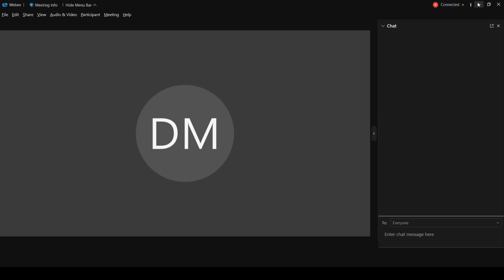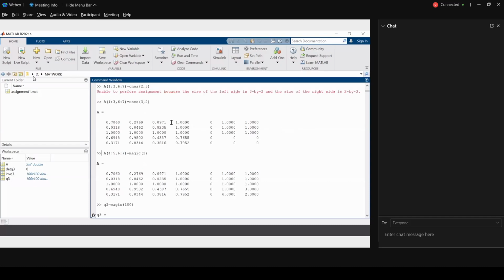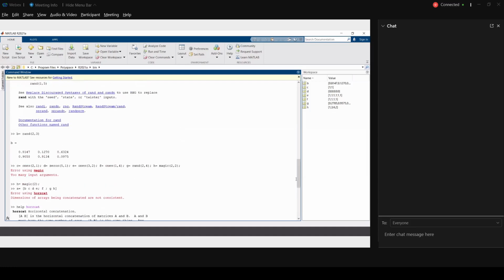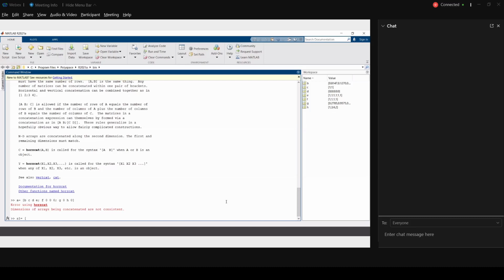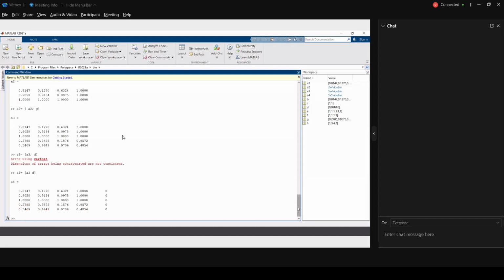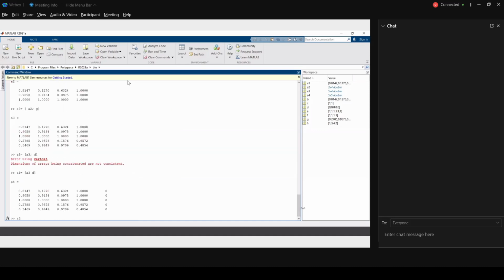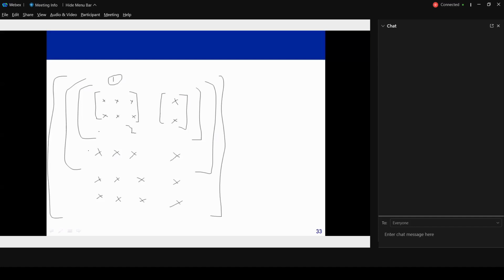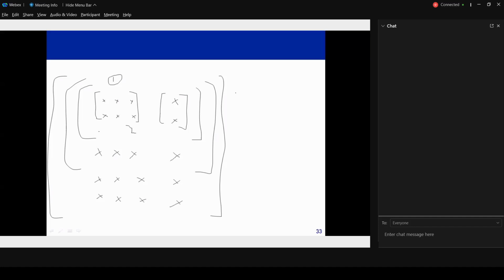MATLAB 11 08 2021